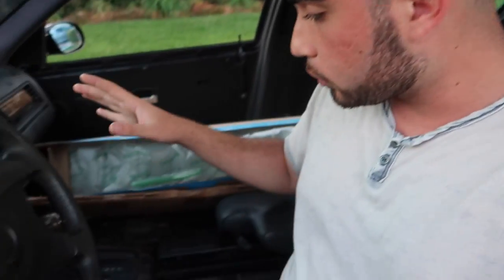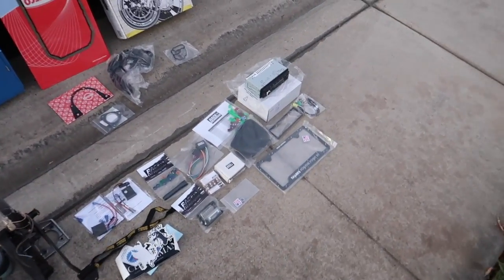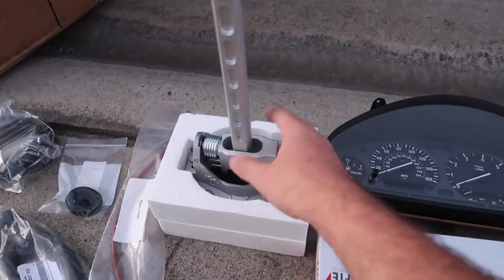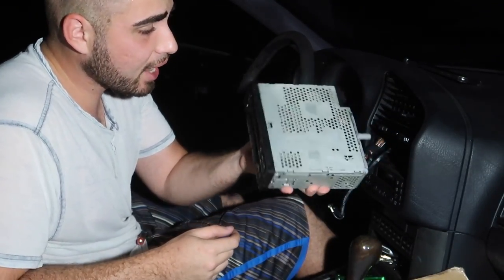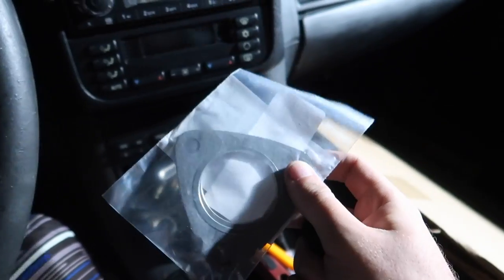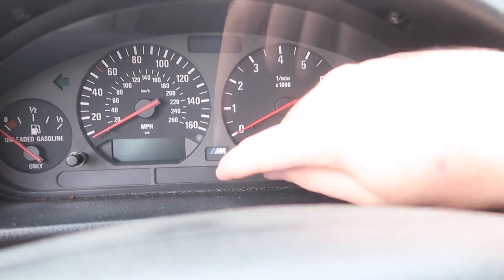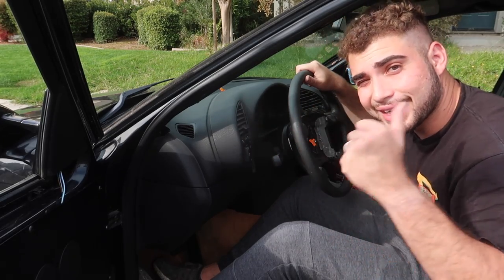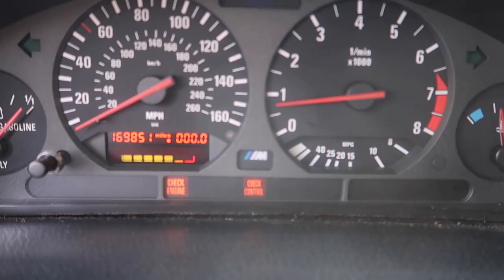THE E36 M3 IS GETTING MORE LOVE THEN IT DID IN THE LAST 24 YEARS! (UPGRADES!)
WHO IS EXCITED FOR THIS MANUAL SWAAAAP! I KNOW I AM! Hopefully next week we are gonna start taking things apart and doing the swap, wish us luck!!

F80 M3 MOD LIST:
Exhaust System:
Carbon Shark Fin:
Carbon Grills:
Wheels:
Suspension:
Steering wheel:
Ambient Light:
Strut Bar:
Oil Cooler:
KiesMotorsports (NOUR5)
BurgerTuning
FCP EURO
AzaAutoWheel
Suvneer
SSR Performance
Valvetronic (NOUR)
RoughCountry
TireWheelZone